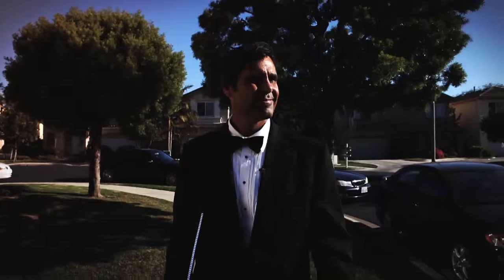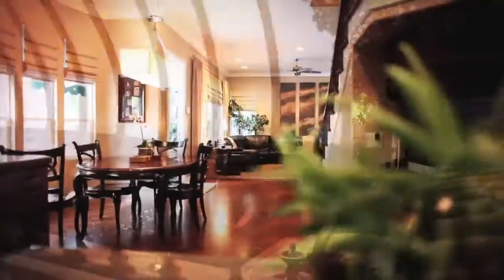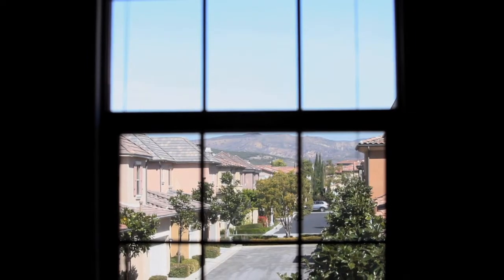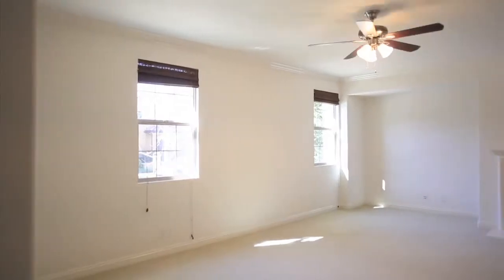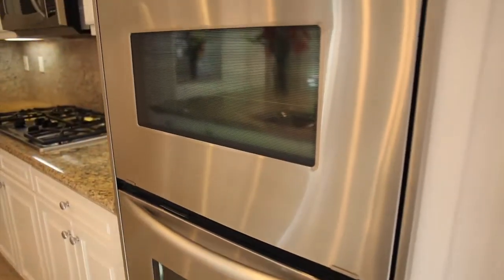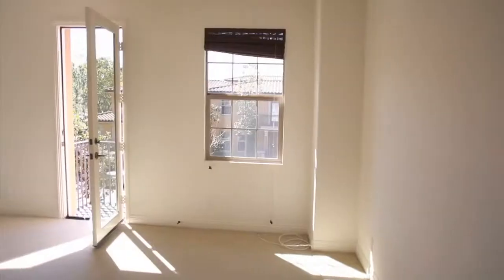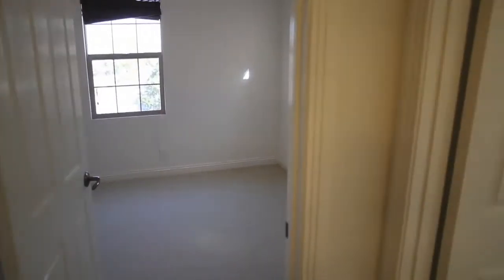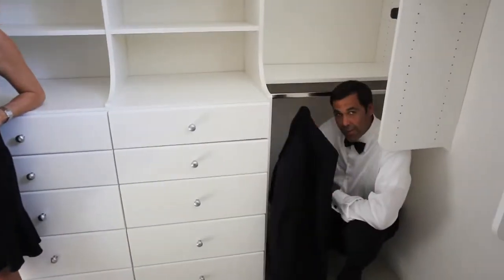Special Agent Mike Dunn filmed in shower!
Fantastic detached home with 4 bedrooms, 3.5 baths in almost 2200 square feet. Guest suite downstairs, oversized kitchen open to family room. 2 car direct access attached garage with incredible community amenities of pools, tennis, basketball, soccer, baseball and shopping less than 1 mile away!